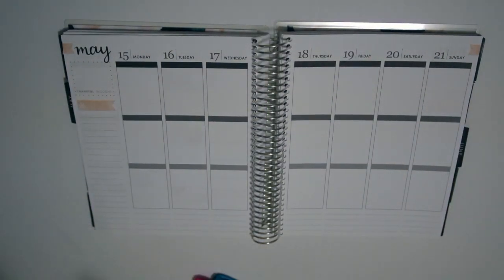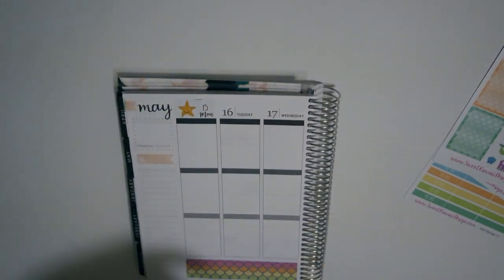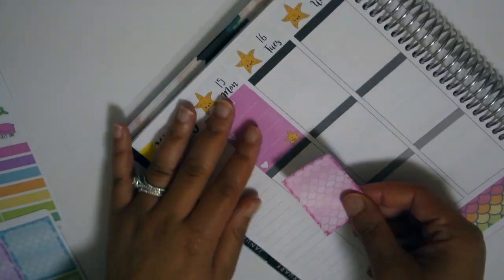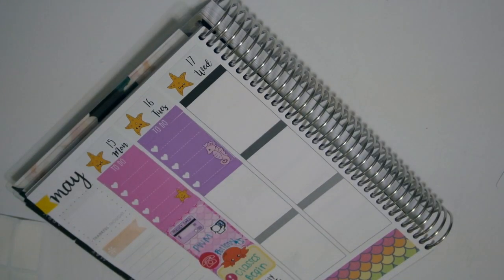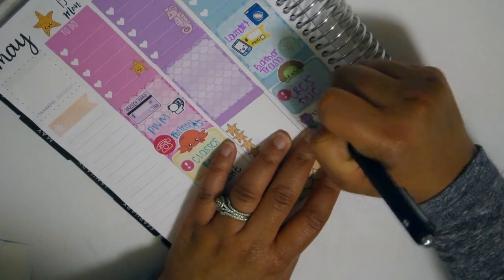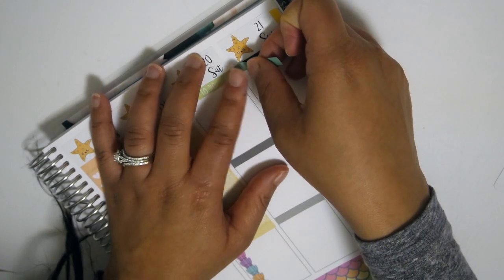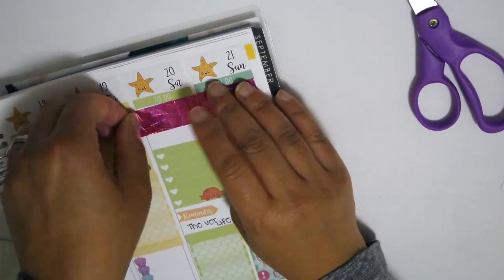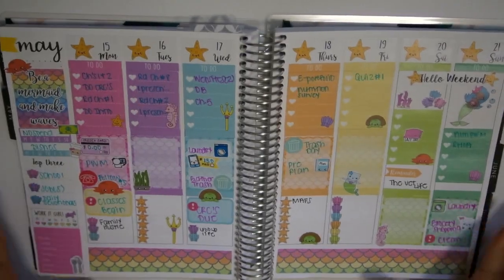PWM #2 [MAY 15TH -21ST 2017]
** PWM #2 [MAY 15-21]**

Erica G. Designs

Sticker Book (From Michaels)

* Pens

Sharpie Fine Tip Permanent Markers (In Teal Blue & Hot Pink)

Inkjoy Gel Pen 0.7

** All opinions are my own. All supplies were purchased with my own money unless otherwise noted.